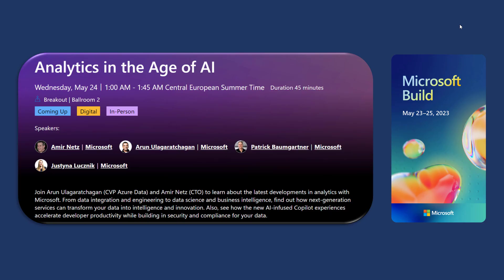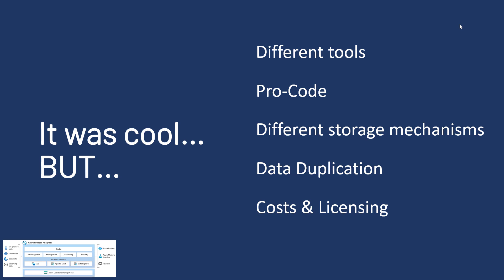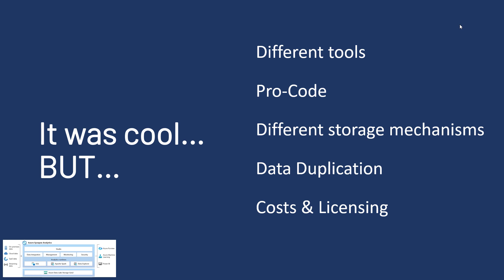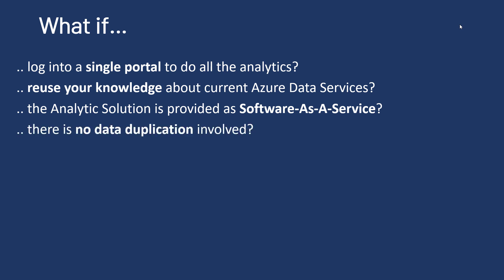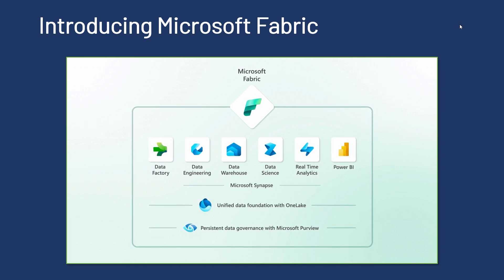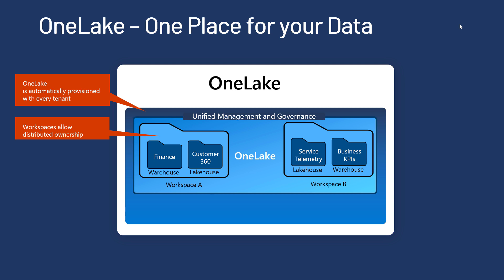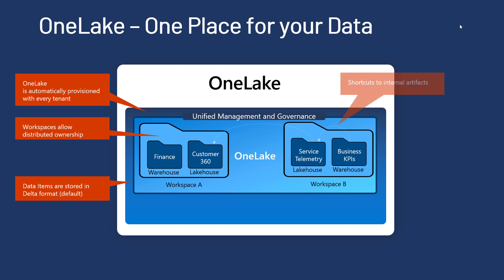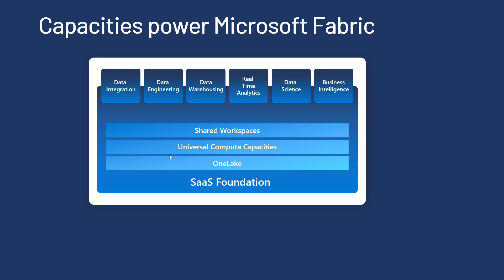What is Microsoft Fabric? Is it an analytics platform for everyone?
Today, at the Microsoft Build conference a new data product - Microsoft Fabric has been announced.
In the past, different Azure Services were needed to build data/analytics solutions - Azure Data Factory, Azure Data Lake storage, Azure SQL, Spark, Databricks, Azure Synapse Analytics...
Different services needed to be connected, configuration details to be solved, data duplicated between the services and cost estimations to be calculated.

With Fabric (according to Microsoft), data life got easier. One single tool covering all aspects of data work - Data integration, data engineering, data science, data warehousing, real-time analytics and business intelligence (Power BI).
In addition: one storage mechanisms - the OneLake - provides a virtual, globally spanning enterprise data lake.
Every Fabric workload uses the same storage format - the open-standard Delta/Parquet format - that means that data items produced by one of the workloads can be consumed by every other workload (even your data warehousing and Power BI workloads understands Delta now!!!). With the open standard Delta format, OneLake is also open for other analytic tools like Databricks.
Data Integration & Engineering span their wings from pro-development using Apache Spark to Data Factory pipelines or (PowerQuery) DataFlows for the low-code developer.
And in addition - licensing got easier because every workload is powered by Fabric capacities plus the costs for storage.

If you want to learn more about MicrosoftFabric, hear about the main components, the motivation why I think that there is room for another data product, the different workloads and how OneLake kicks in - Watch this video.